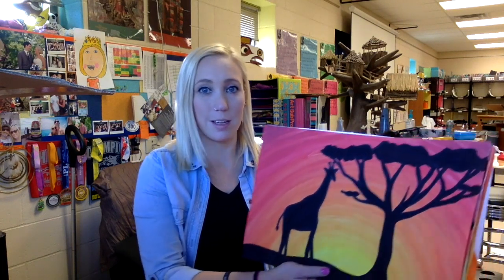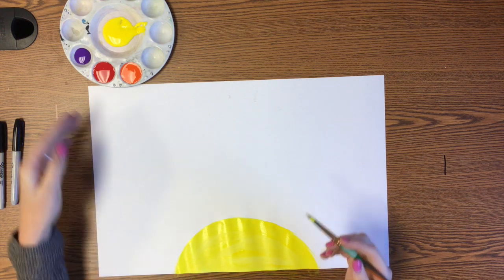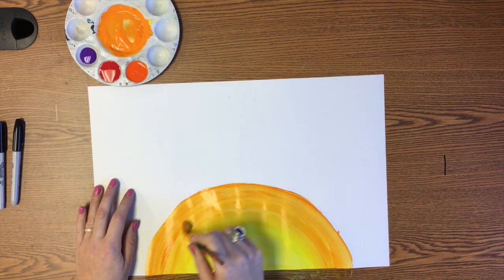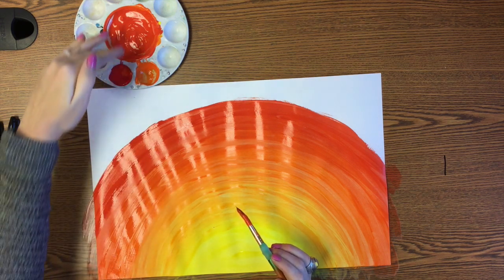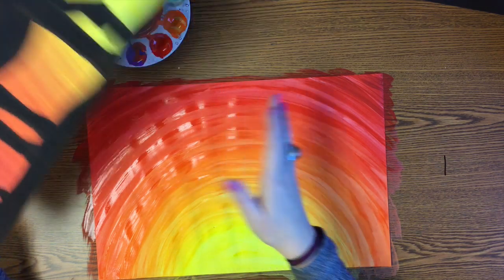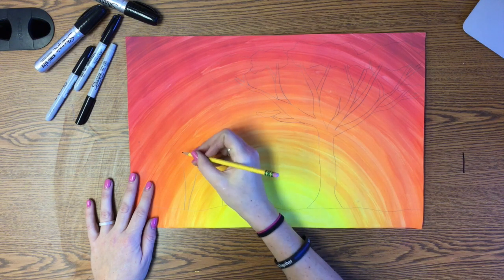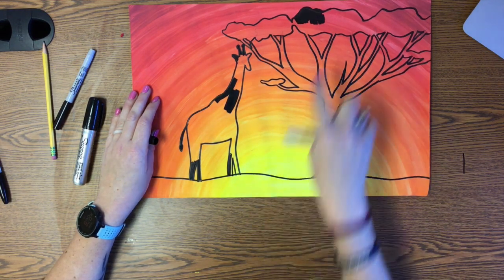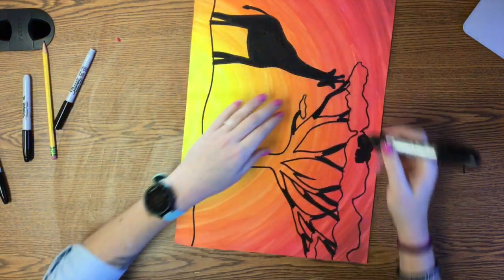African Silhouette Landscape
This video shows how to create African Silhouette Landscape painting/drawing. It was created for my 2nd grade students to work along to and shared with anyone else who wants to learn how to create this style of art.